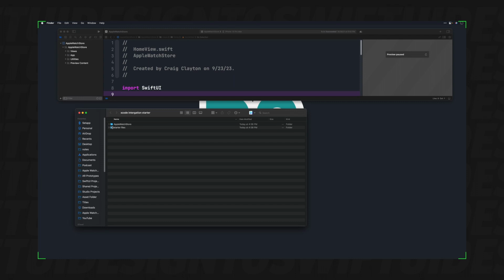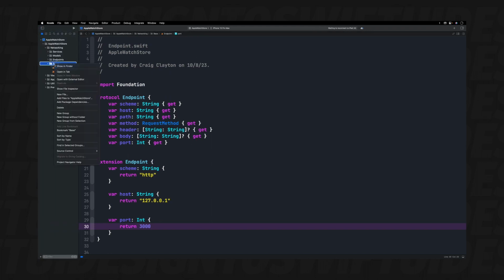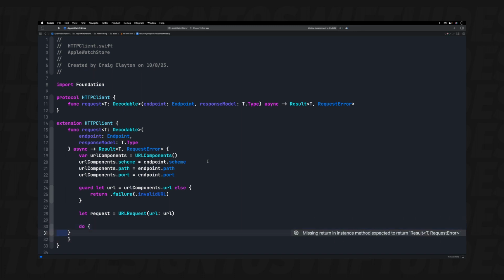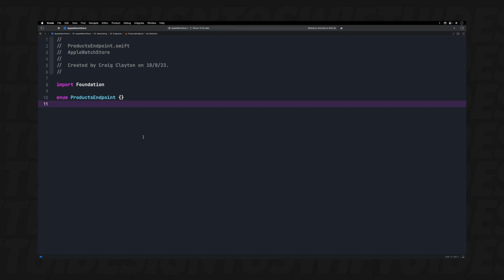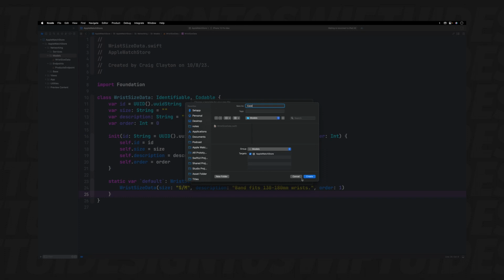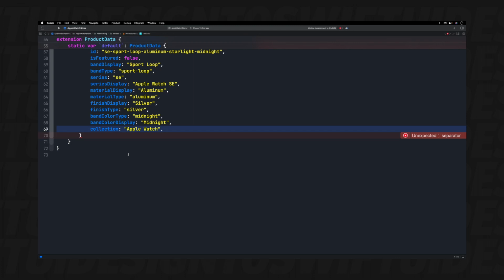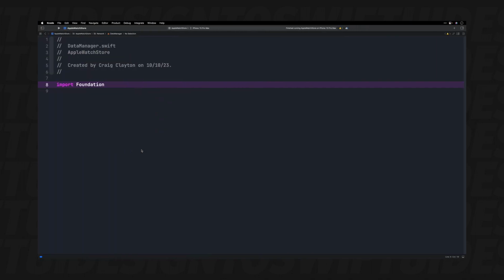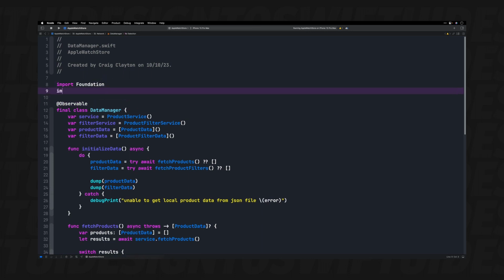The Ultimate Guide to Reusable iOS Networking: Part III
In this final installment of our trilogy on reusable iOS networking, we'll look at how to create a custom network type in SwiftUI. We'll also cover how to configure the network in the app's settings, and how to use UIFormats to create reusable network designs.

If you're interested in learning more about how to create reusable network designs in SwiftUI, then this is the video for you! By the end of this video, you'll have everything you need to create professional-grade networks in your applications.
In this installment of "Design to SwiftUI Presents... Building an Apple Watch Store App in iOS 17," we focus on crafting a reusable networking layer with Swift 5.5's async/await. This video is a deep dive into efficient and maintainable code practices. To embark on the entire app-building journey and gain comprehensive insights into iOS development, Join us to transform your app ideas into reality!